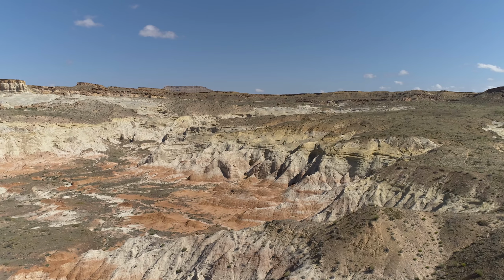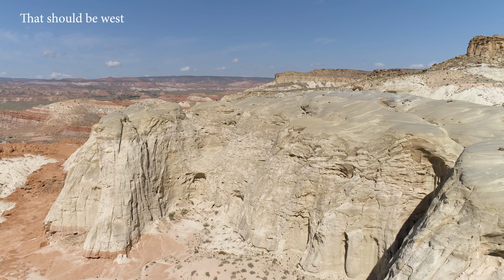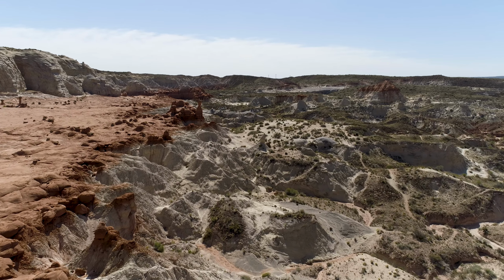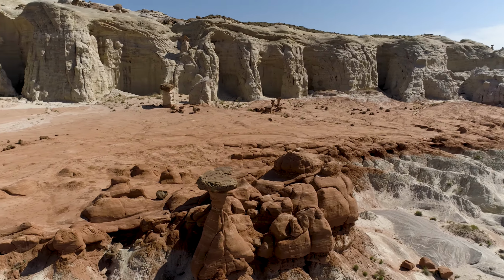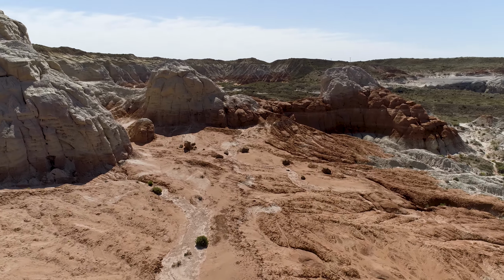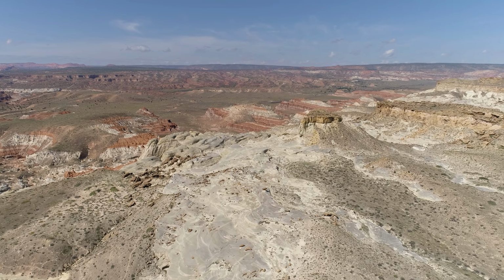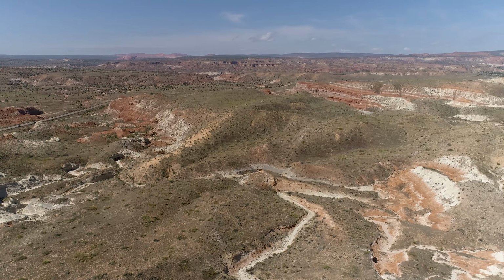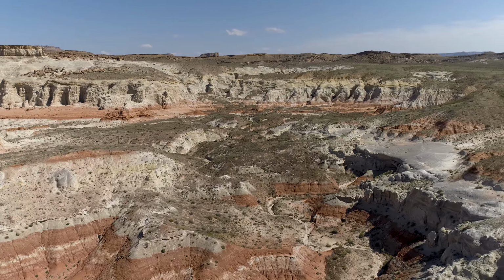Toadstool Hoodoos using 4K drone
In this video I fly around the Toadstool Hoodoo area using a DJI Phantom 4 Pro drone shooting in 4K.  I hiked to a hillside overlooking the area and flew the drone over the main Hoodoo area where the iconic Toadstool Hoodoos are.  But, in addition to showing off the area that most people visit I also fly around the area to show parts that most people don't even know exists so that you may plan a trip there with greater knowledge of the other interesting areas around the main hoodoo site.

So, the takeoff point was located on a hillside a bit ESE of the main area and then head north before heading west towards the main area.  I then cover the main area and the most impressive hoodoo's before flying NE over some slot canyons that are seldom visited.  I makes one more trip over the main platform area before heading back east and to another lessor known area with badlands and canyons.  I proceed to fly back west a bit flying over the takeoff location giving a view to the normal parking area and the route one takes to hike to the formations.

The use of a drone provides a vantage point not available to folks hiking on foot and allows me to highlight hoodoos that can't be seen from the ground.  There are other hoodoo areas mentioned in the video that may be reached on foot but the soft soils could easily be damaged -- another advantage of a drone as it is truly a zero footprint way to explore and photograph and video with zero damage to the soils.